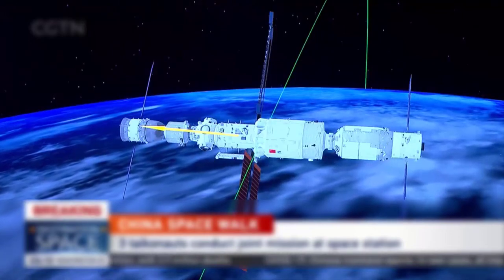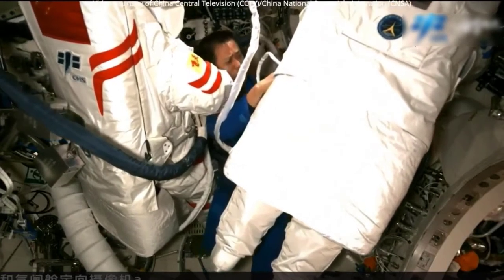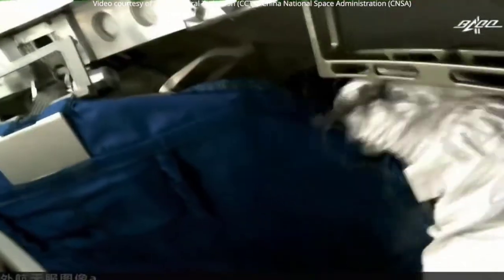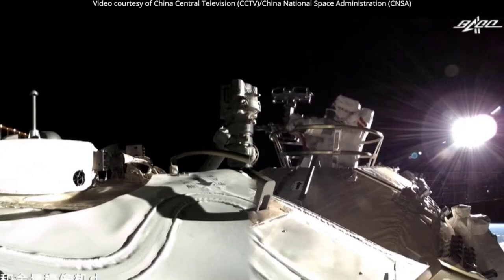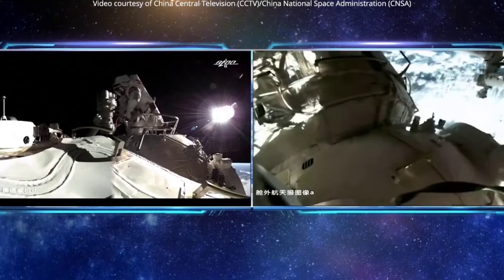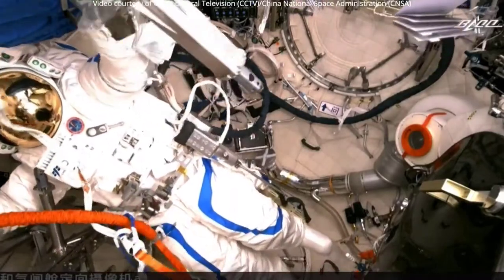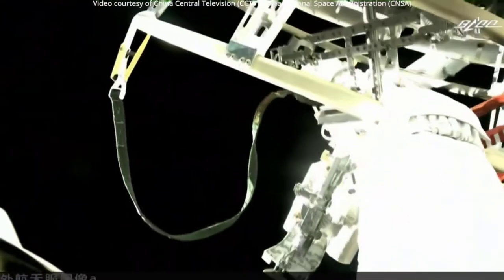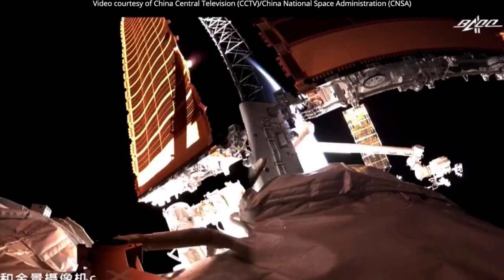Chinese Space Station Astronauts conducted Their First Spacewalk | Taikonauts Executed SpaceWalk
Two Shenzhou-12 astronauts conducted a spacewalk late Saturday to carry to install equipment required for the long-term operation of China’s space station. Liu Boming opened the hatch of the Tianhe module at 8:11 p.m. Eastern July 3 and was later joined outside by Tang Hongbo. Activities were completed at 2:57 a.m. July 4, according to the China Manned Space Agency (CMSA).